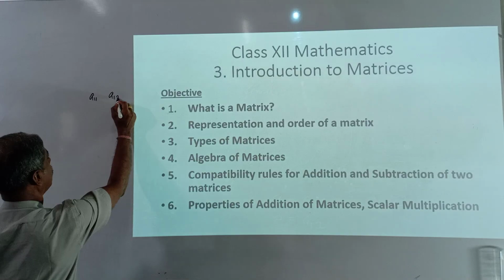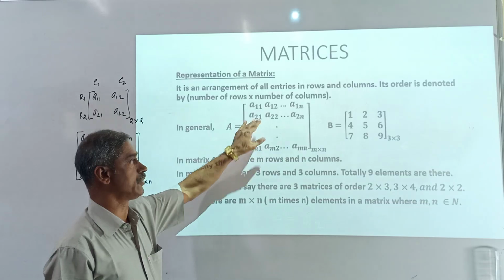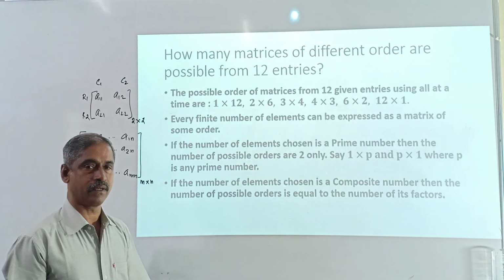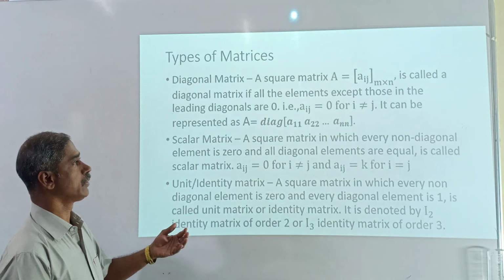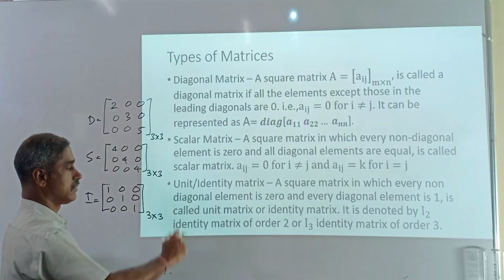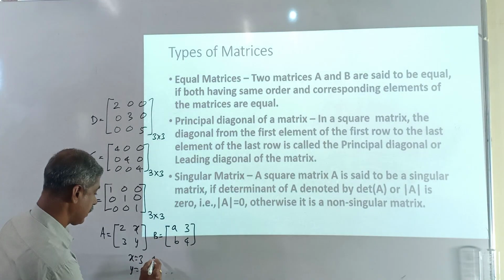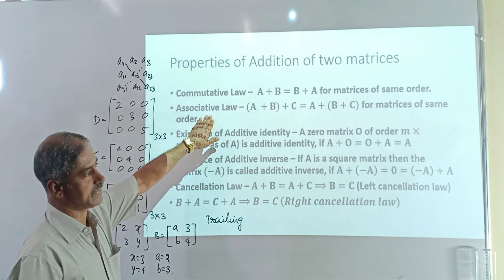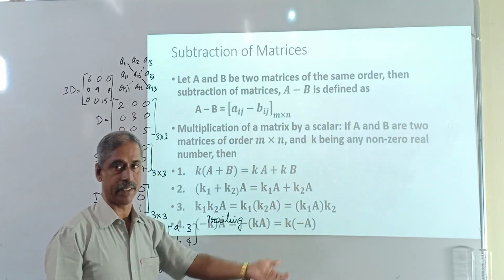class 12th Maths Matrices concept learning